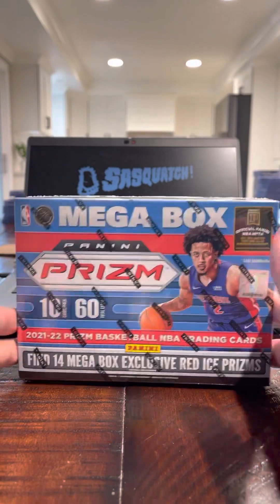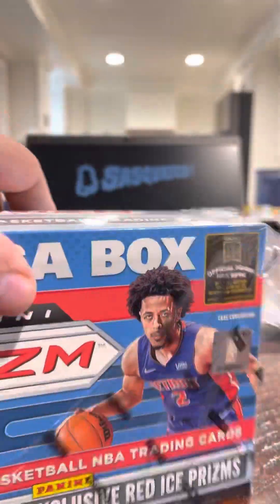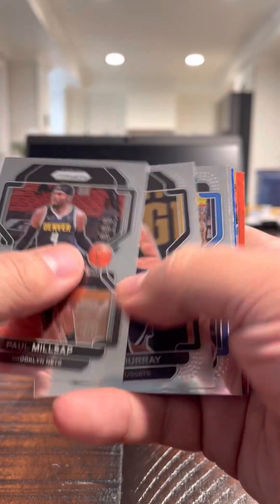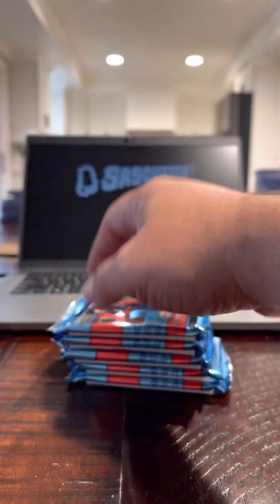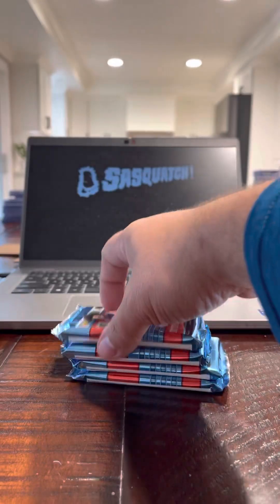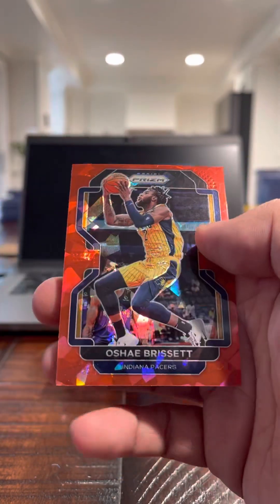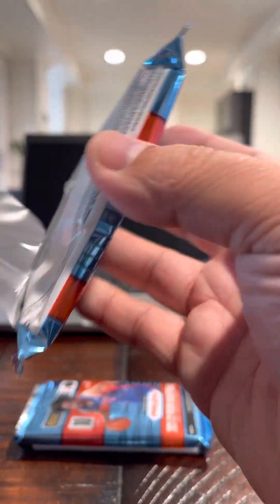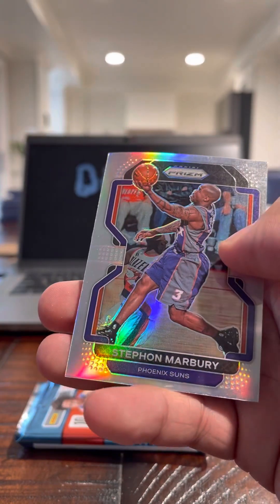2021-22 PANINI PRIZM BASKETBALL MEGA BOX BREAK #1 (Power Lunch)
Ryan C